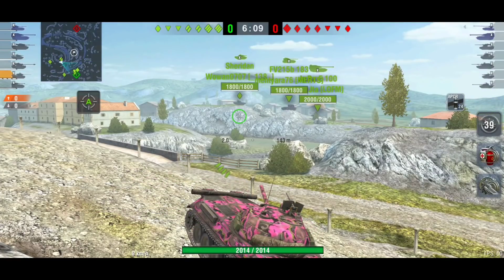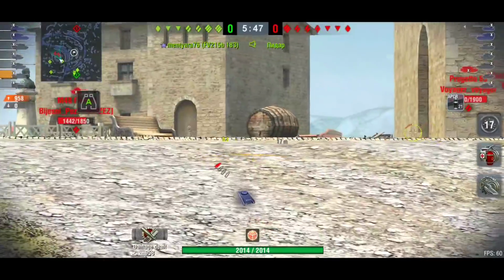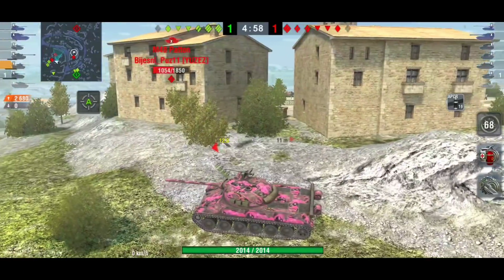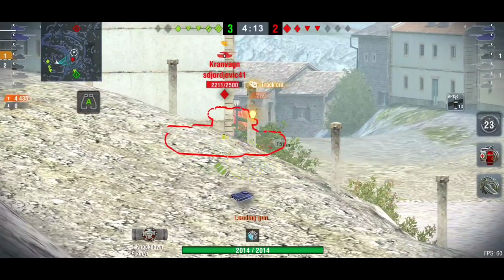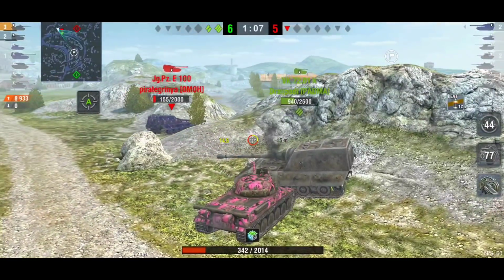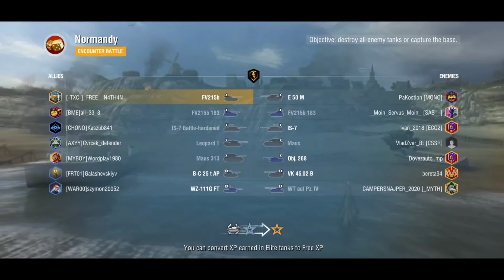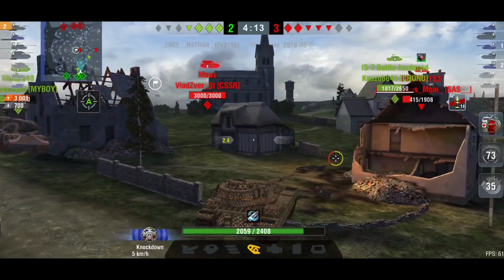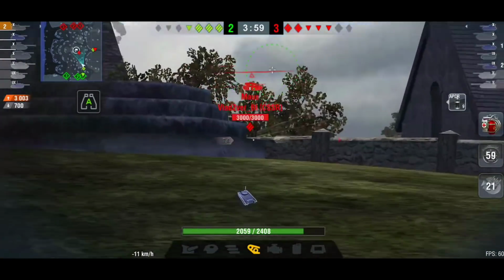Hold my beer! 9k? Ez!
2 replays with big damage. 1 just looked so easy, the other was one of the best battles I have seen in that tank.